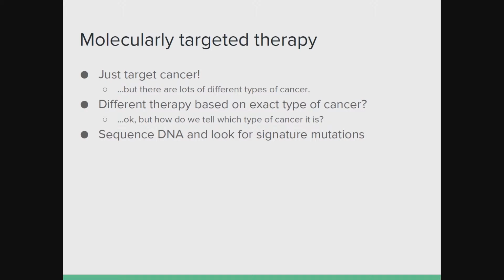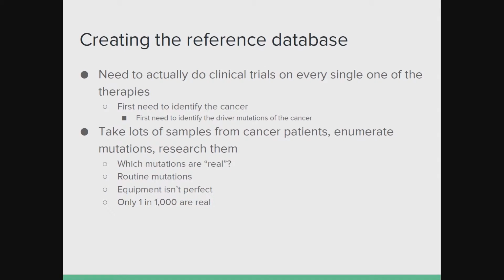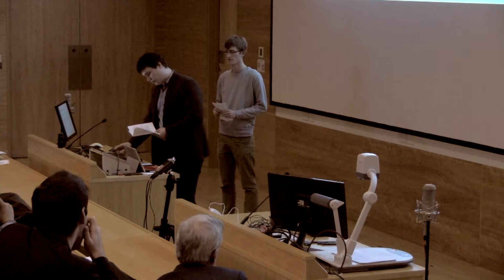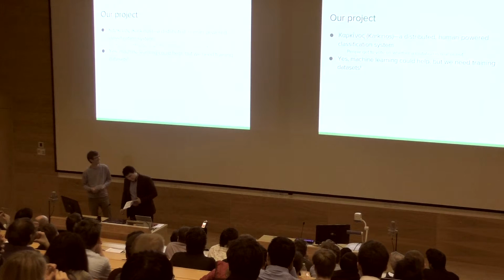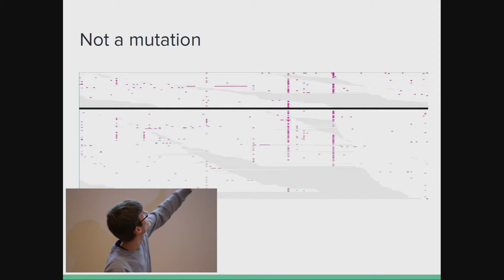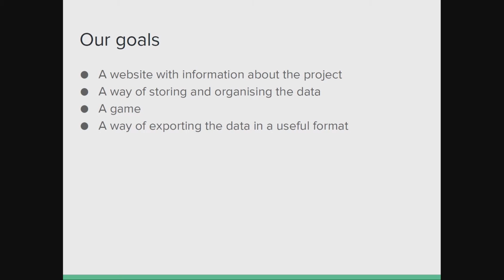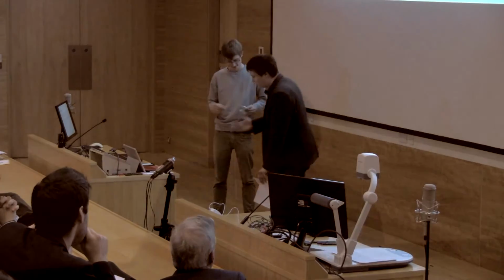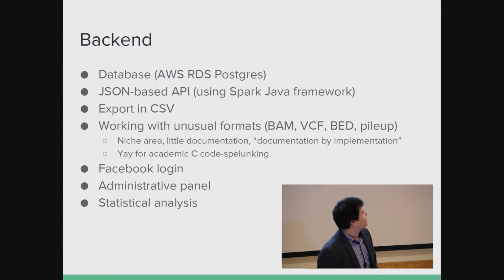Design Projects 2016 - Group Bravo - Citizen Science for Cancer